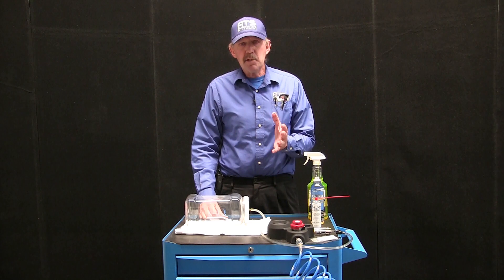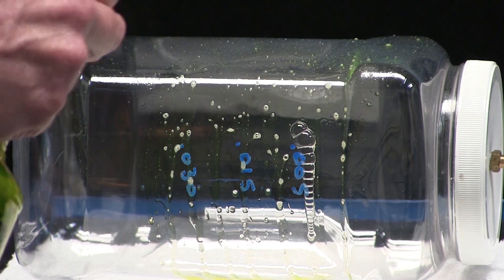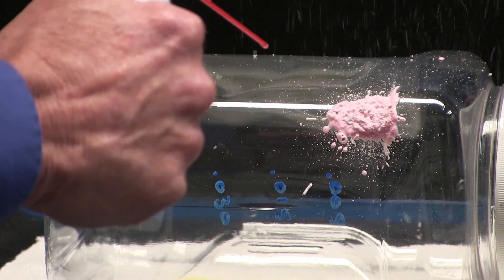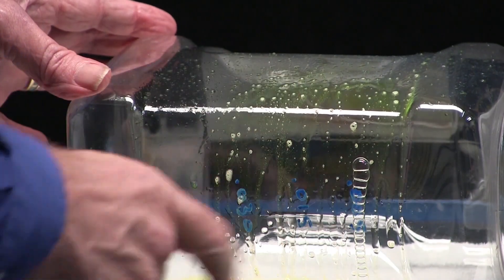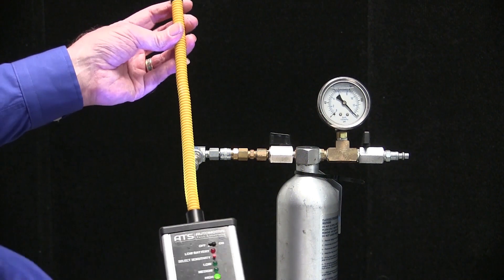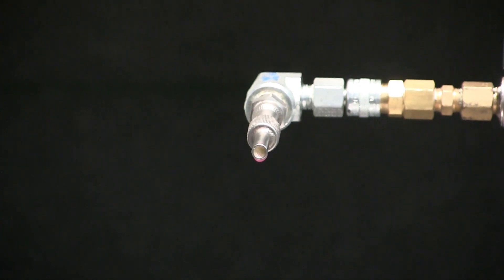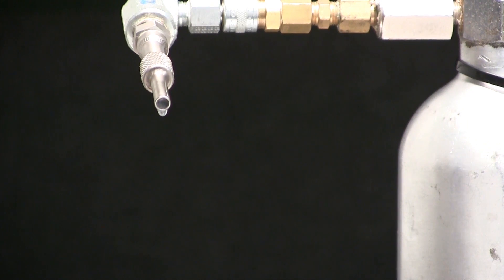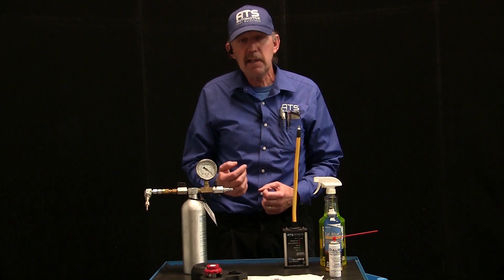EVAP and AC Leak Detection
Spring is almost here and that means successfully finding leaks in EVAP and AC systems.